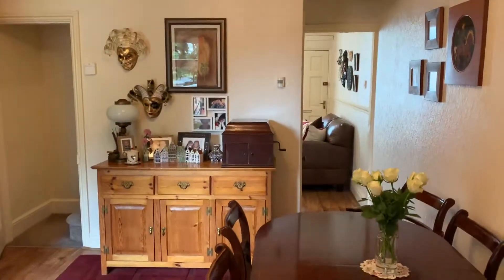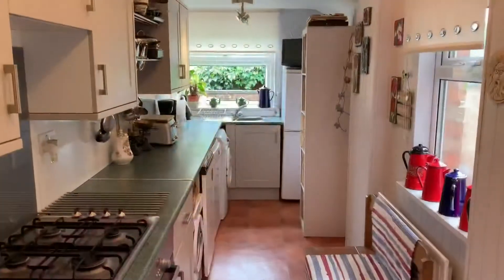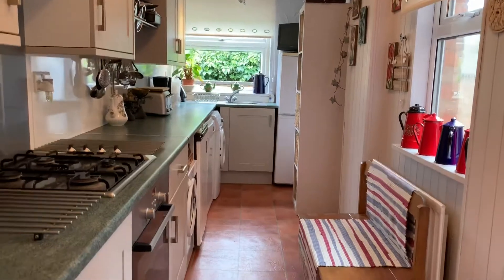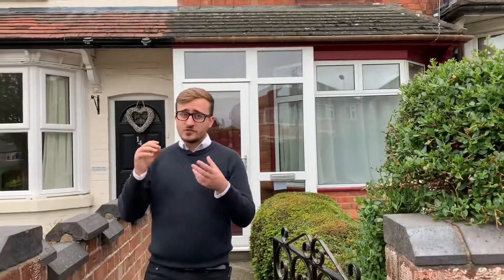Addison Road, Bilton